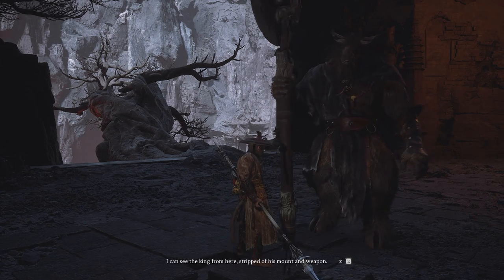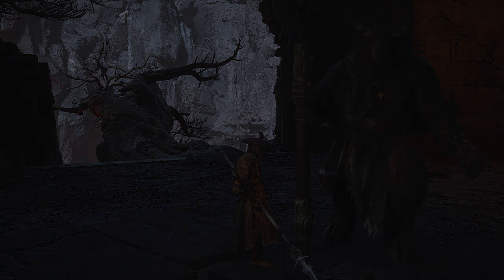Thrilling Clash: Black Myth WuKong's Crimson-Silver Cart Boss Fight!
Watch the intense Crimson-Silver Cart Boss Fight in Black Myth WuKong! blackmythwukong bossfight gaming action 🔥

Creative Commons 🎉

The Crimson-Silver Cart is definitely a step up in aggression from the previous versions, so it might catch you off guard. It can emit flames from its sides and back to deter flanking attacks and will rush at you if you pause for a breather. Nevertheless, like its predecessors, it has a soft spot; a solid Charged Heavy Attack aimed at its back will make quick work of it.

Hashtags 🎯